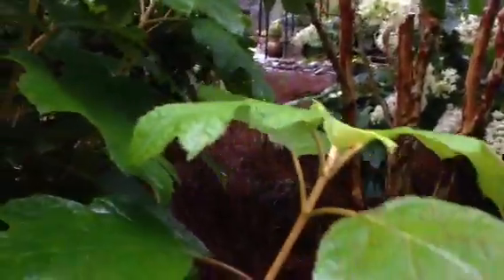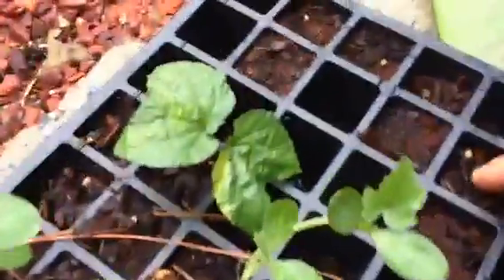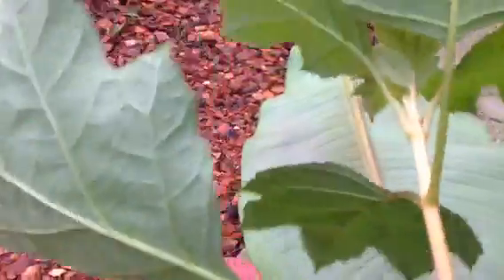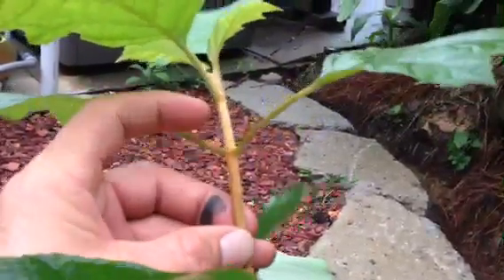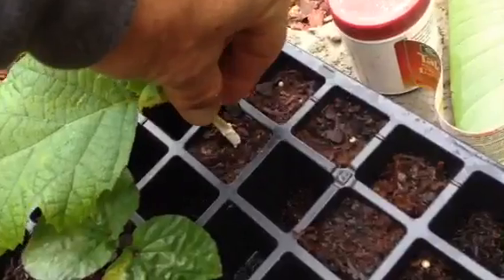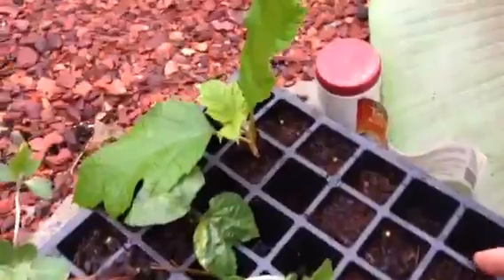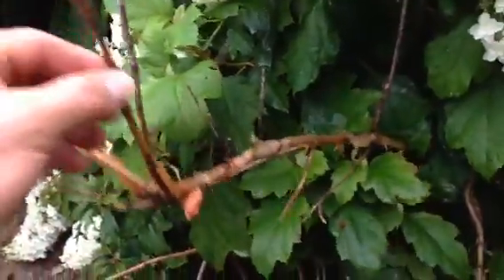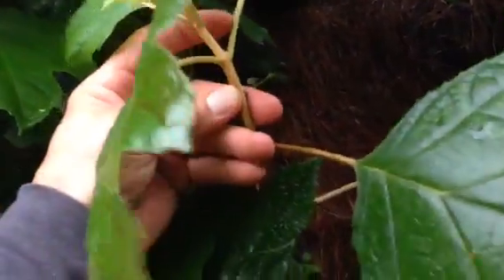Populate your hydrangea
How to take cuttings for hydrangeas and other plants